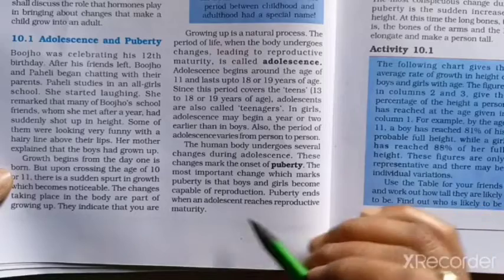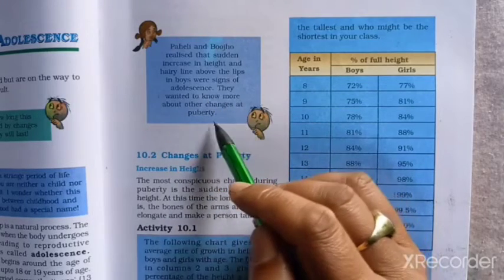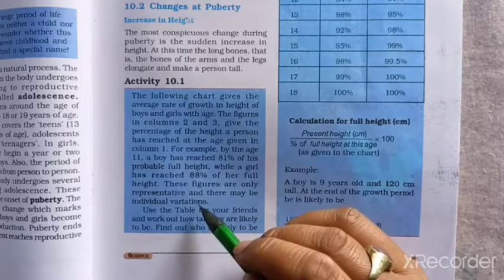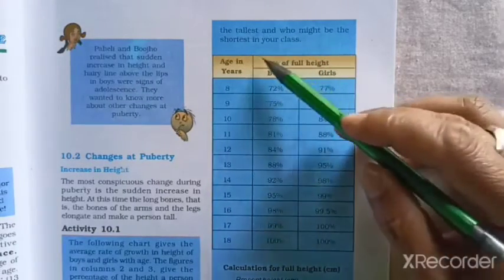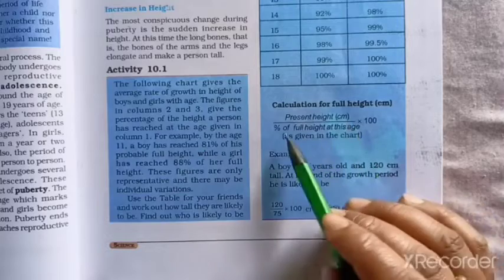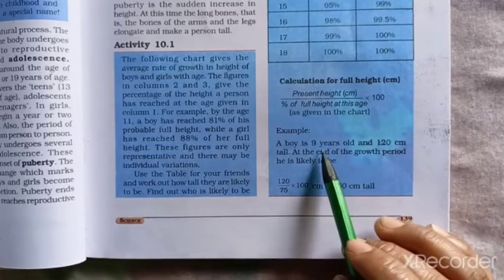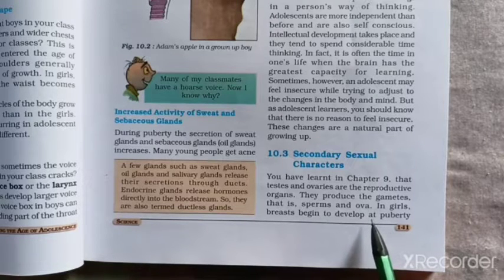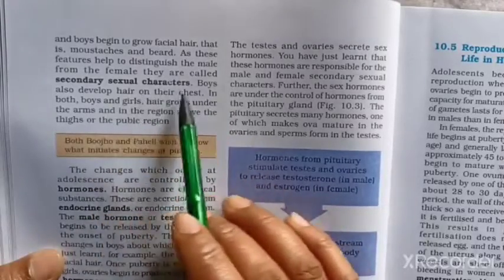Class-VIII Science Ch.10 1st part